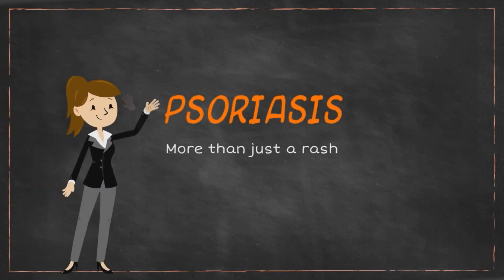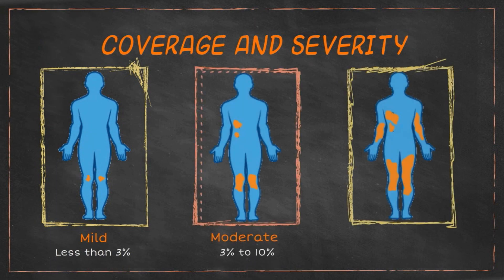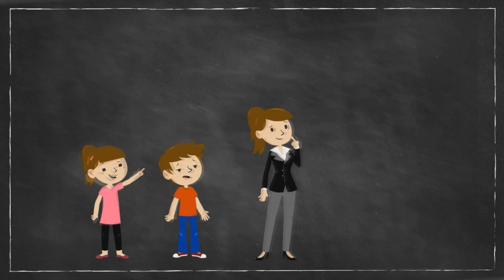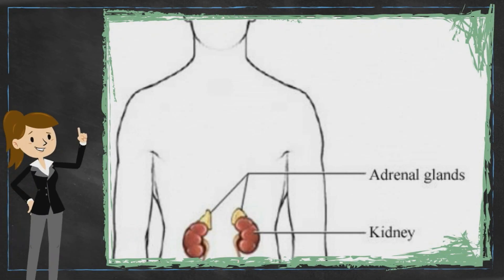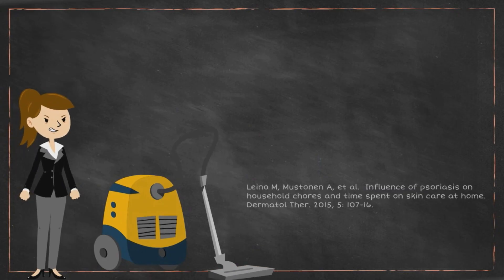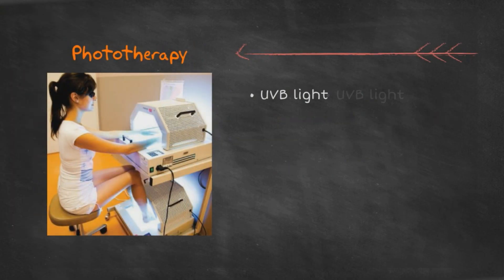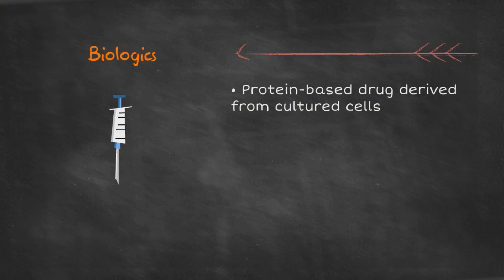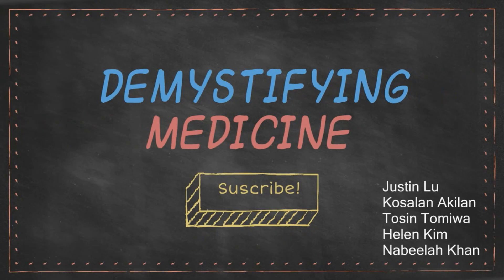Psoriasis: More than just a rash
Psoriasis is an autoimmune disease characterized by red, scaly, and itchy patches of skin. 7.5 million people in the U.S are living with psoriasis and 30% will develop psoriatic arthritis. This video discusses psoriasis and treatment options.

This video was created by McMaster University students Justin Lu, Kosalan Akilan, Helen Kim, Tosin Tomiwa, and Nabeelah Khan in collaboration with the McMaster Demystifying Medicine Program.